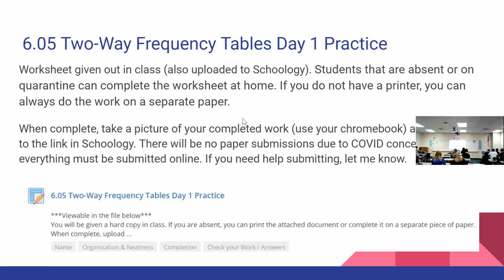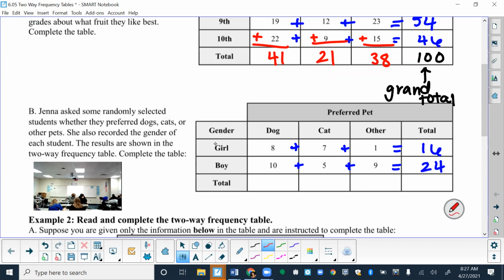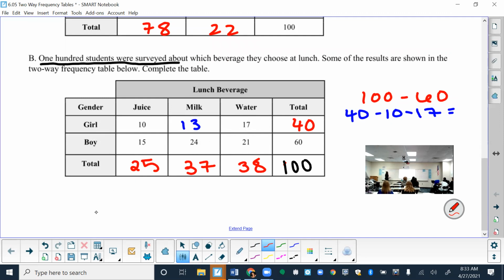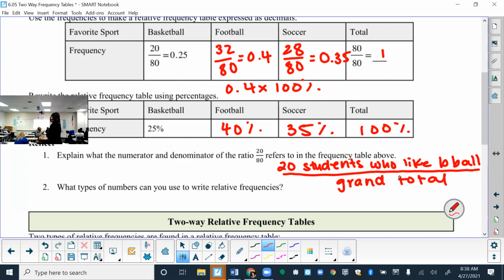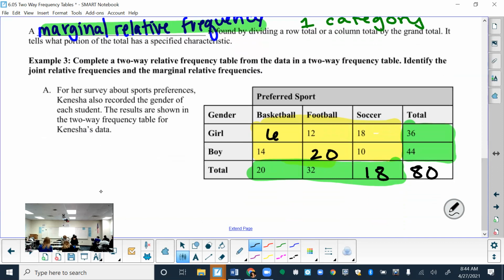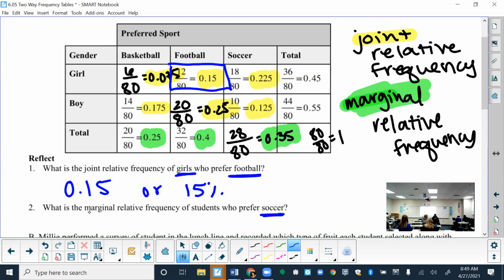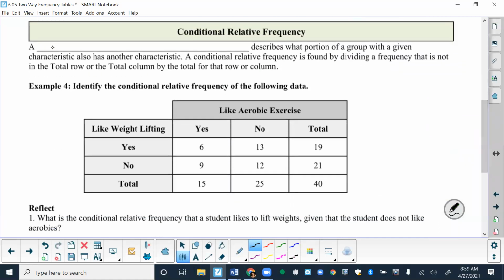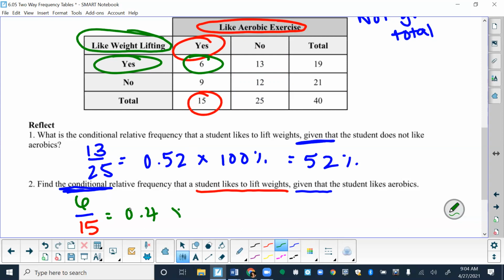Two-Way Frequency Tables